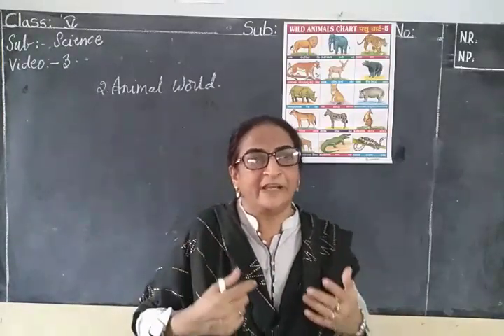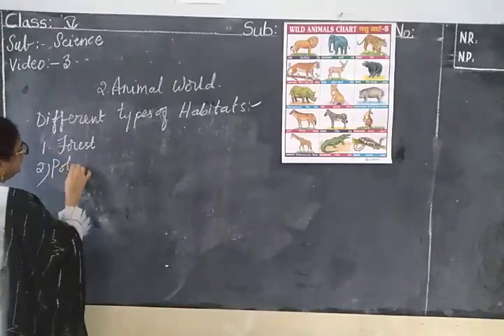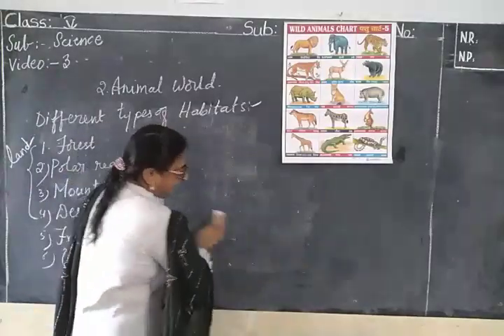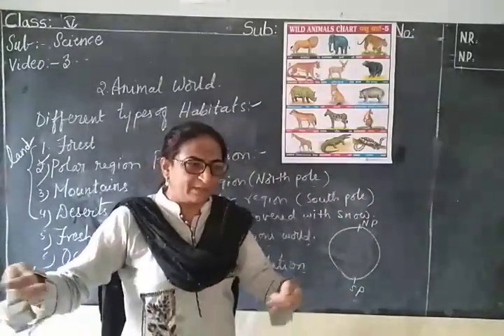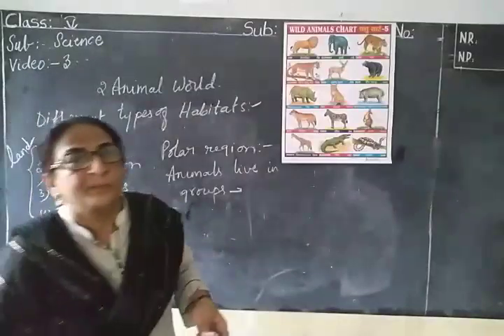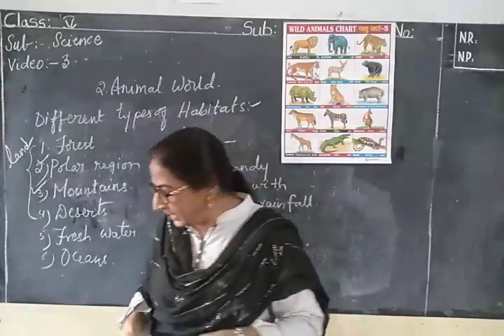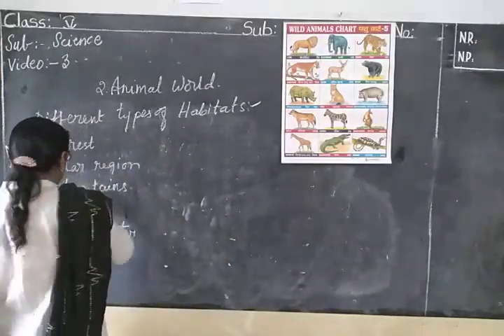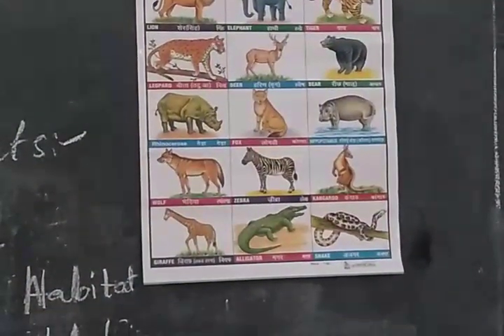5th CLASS SCIENCE-3